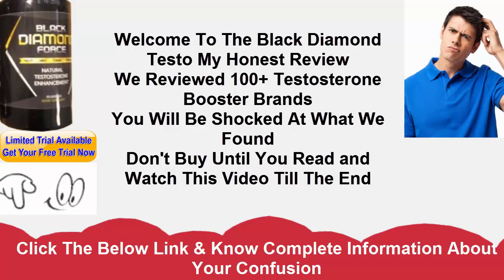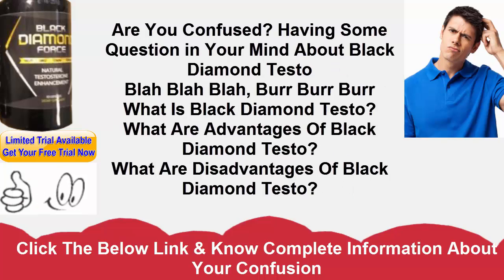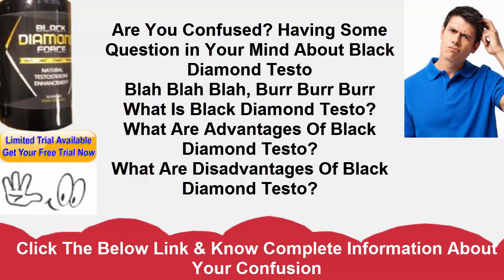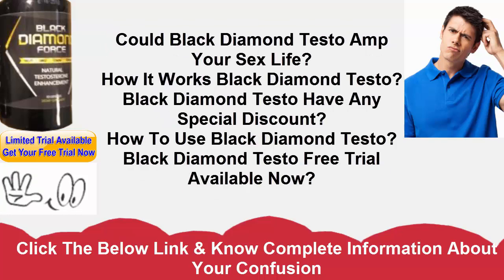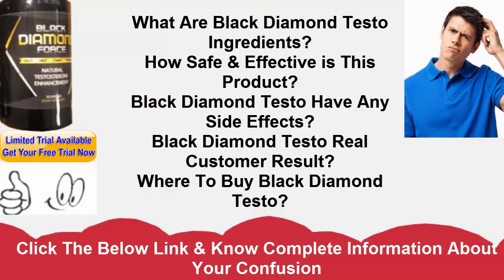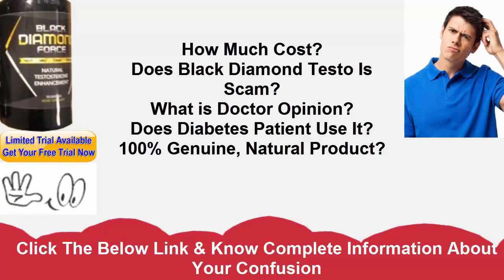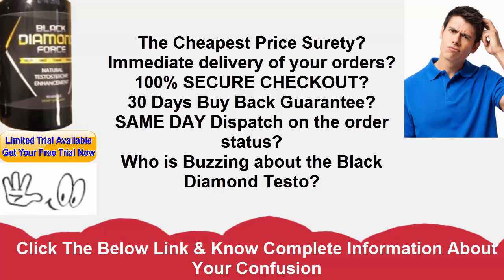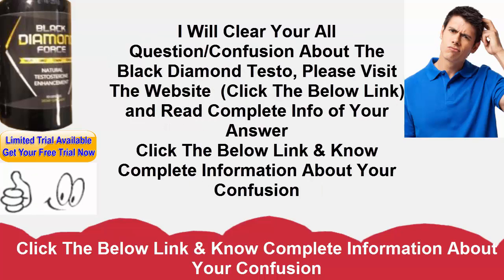Black Diamond Testo - Testosterone Promoter That Helps Increase Your Body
How Does Black Diamond Force Work?

Using a few regular fixings, Black Diamond Force advances testosterone creation in the human body.

As testosterone is basic for some highlights inside the male body, a lift in testosterone could help soothe side effects of erectile brokenness, advance quality and vitality levels, help with muscle development and offer the client an improved sex drive.

Certain fixings have additionally been incorporated to help sound blood course, in this manner helping the client's heart wellbeing and sending more blood towards basic pieces of the body, for example, muscles and the penis.

Dark Diamond Force Ingredients – Are they Safe and Effective?

Fixings that are utilized in Black Diamond Force incorporates:

Boron Amino Acid – An examination that was led among guinea pigs gave proof that boron may possibly build estradiol fixation in the body, just as nutrient D and testosterone[1]. Results likewise given proof that the fixing may bring down dimensions of HDL cholesterol.

Tongkat Ali – This characteristic plant extricate is accounted for to assist men with erectile brokenness accomplish a superior quality erection through an expansion in testosterone focuses.

Sarsaparilla – It is accounted for that this normal fixing can enable clients to keep up a firm erection, support testosterone check, help with hypertension and furthermore support vitality levels.

Saw Palmetto – Life Extension clarifies that saw palmetto has numerous advantages for prostate wellbeing, can help keep up young dimensions of testosterone and may likewise be useful for a man who experiences balding, just as to anticipate male pattern baldness in men with low testosterone levels.

The recipe likewise has wild yam remove, horny goat weed, annoy extract[2], and orchid to help the client's sexual and prostate wellbeing.

What are the Advantages of Black Diamond Force?

Dark Diamond Force is figured with regular fixings which probably won't bring on any hurtful impacts.

The item is offered on a preliminary offer which can empower potential clients to test the equation for a 10-day time span to decide whether it is successful or not.

The item may help support vitality levels and can enable the body to consume all the more quickly.

It may reestablish testosterone levels normally, the purchaser may most likely experience different advantages without being presented to costly medications that might be conceivably unsafe.

What are the Disadvantages of Black Diamond Force?

There is no data accessible concerning the item from its official maker's landing page. The item's point of arrival likewise neglects to stack.

We couldn't discover any audits from genuine clients on the web. All male improvement surveys that are accessible just records the item's advantages and discussions about the cases made by the maker.

The brand has not given logical proof to help its cases.

This enhancement ought to be entirely utilized by men who are 18 years or more.

FAQ's

What are the vital highlights of Black Diamond Force?

Dark Diamond Force utilizes fixings to advance a higher generation of testosterone in the body. Consequently, it isn't prescribed to take the item on the off chance that you are not male and younger than 18.

In what manner Should You Take Black Diamond Force?

Potential clients are educated to take two containers with respect to the item once a day. Each Black Diamond Force bottles gives a 30-day supply of the enhancement. Clients need to utilize the item consistently for somewhere around three months for sufficient outcomes.

Black Diamond Testo Price
Black Diamond Testo Order
Order Black Diamond Testo
Black Diamond Testo Where to Buy
Where to Buy Black Diamond Testo